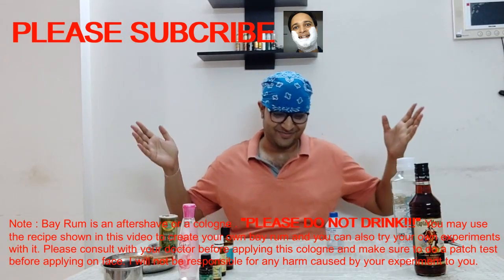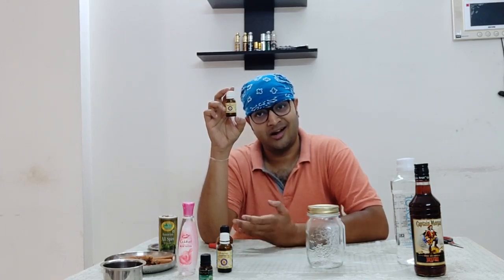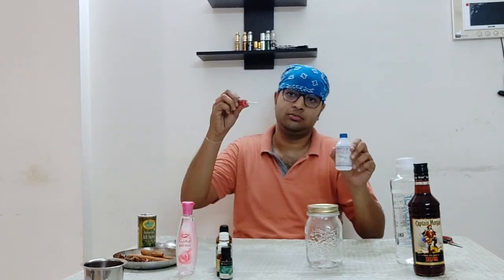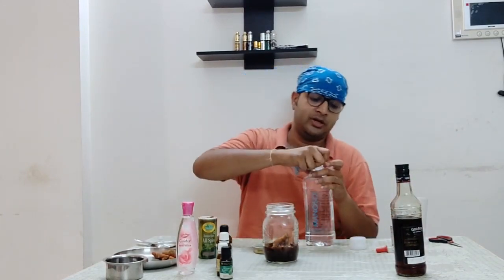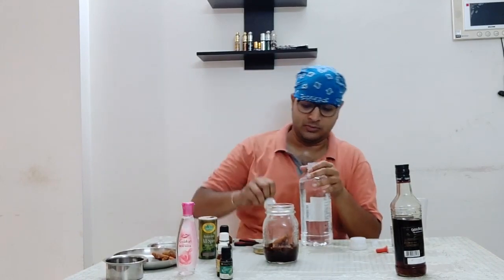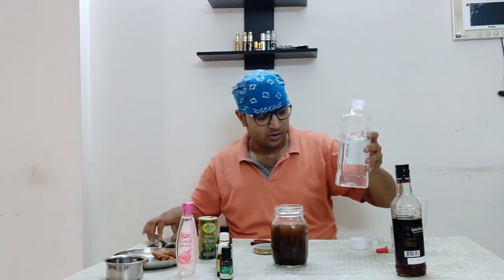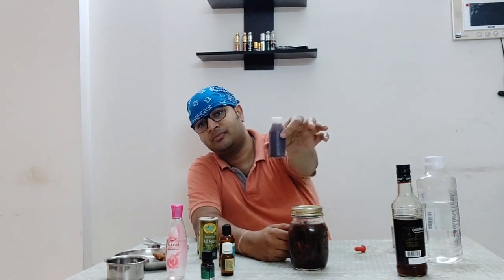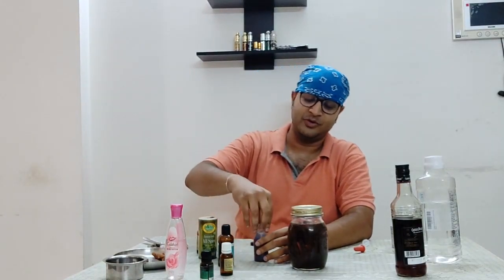Bay Rum Aftershave Recipe | Read Description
Please do read the description:

Beautiful Spicy and citrusy aromatic aftershave - this is my version of the Bay Rum and how I ike it after multiple experiments and trials. See the full video for ingredients and steps to prepare it.

Bay Rum is an aftershave/cologne so "DO NOT DRINK". I do not claim this to be my own's recipe because I have taken inspiration from many other sources. If you intent to prepare one, please be very cautios with the ingredients. Its only for topical application , if you have sensitive skin or a skin condition consult your doctor first, do a patch test and then only use. Based on the result of the aroma potency of the liquid it may require dilution, this many not be the final usable liquid.

The consequences of experiments, the resultant fragrance and other matters arising due to one's own's experiments are one's own responsibility. Hence executional and health discretion is advised.

Keep up the good shaves!

Joy Shaving